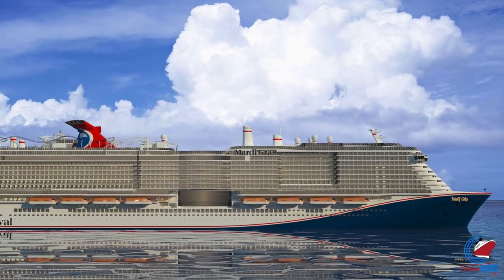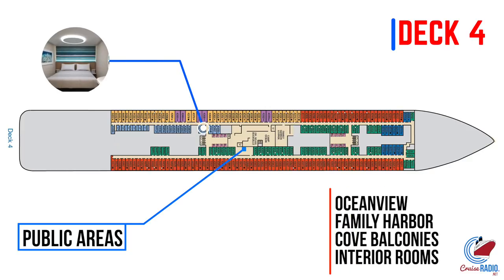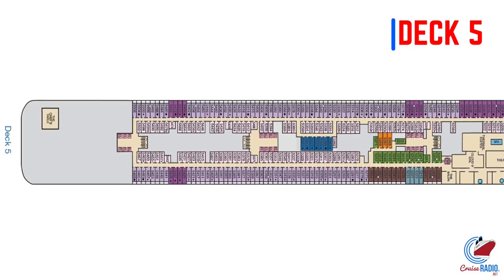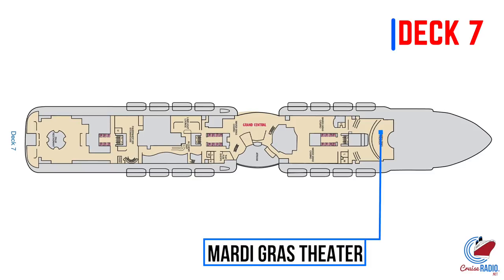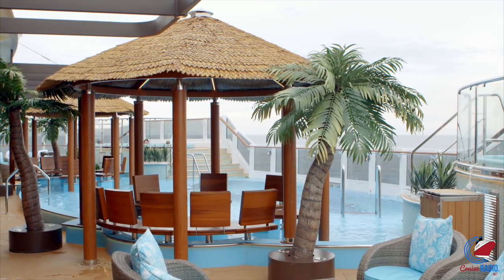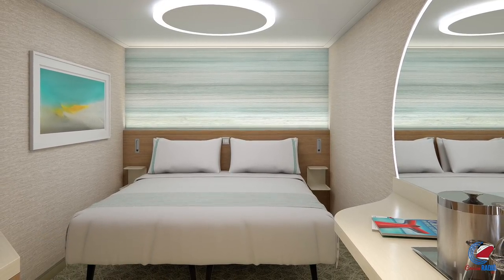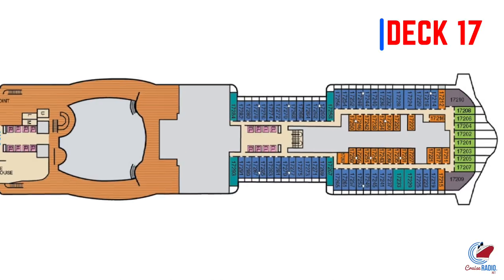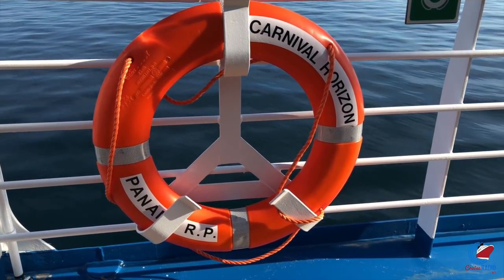Carnival Mardi Gras Deck Tour (2019)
A deck tour of Carnival Mardi Gras, Carnival Cruise Line's upcoming mega-ship that is due out in the summer of 2020. This will be Carnival's largest ship to date weighing in at 180,000-tons and will carry over 6,000 guests.

Mardi Gras will have a neighborhood concept offering six distinct zones or areas. Grand Central (atrium), French Quarter (New Orleans), La Piazza (Italian), Lido (buffet and pool), Summer Landing (relaxing and BBQ) and Ultimate Fun (featuring BOLT roller coaster).

The ship will homeport in Port Canaveral, Florida, but not before making a couple cruises out of Northern Europe and New York City. Once homeported in Florida, Mardi Gras will sail alternating Eastern and Western Caribbean cruises.

There will be over 20 categories of staterooms on Carnival Mardi Gras so there will be a cabin type for every type of cruiser you are. Havana cabins, Family Harbor rooms, and Spa Suites make many of the categories of staterooms offered on the ship.

Bookings opened for this ship in January 2019.

[Social Links]